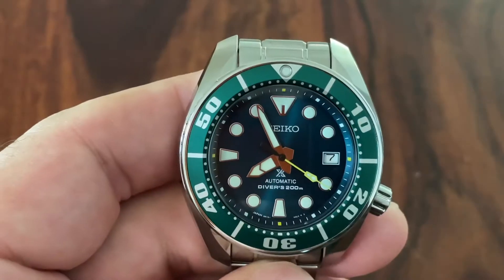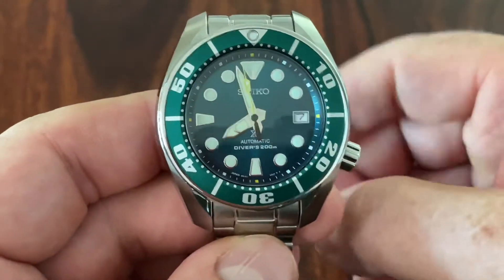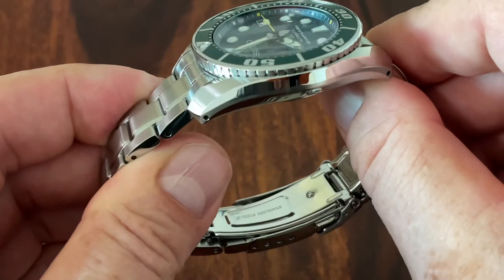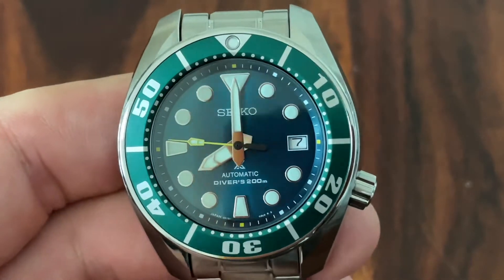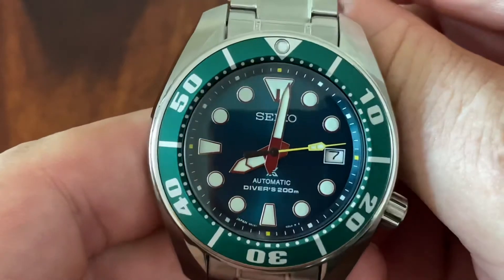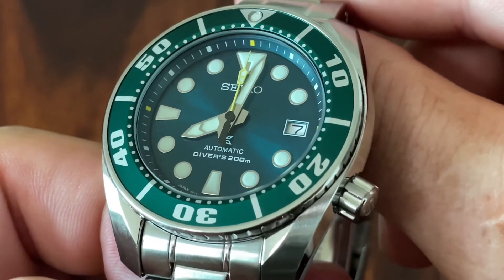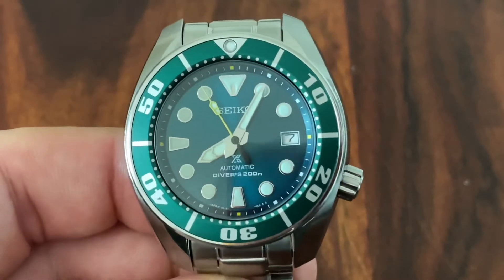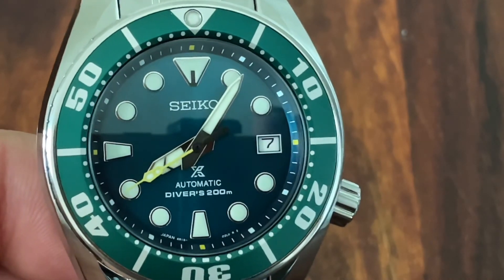Seiko Prospex Jade Sumo Hulk szsc004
Jade Sumo
Hulk Sumo
Seiko Prospex
szsc004
200m
6r15